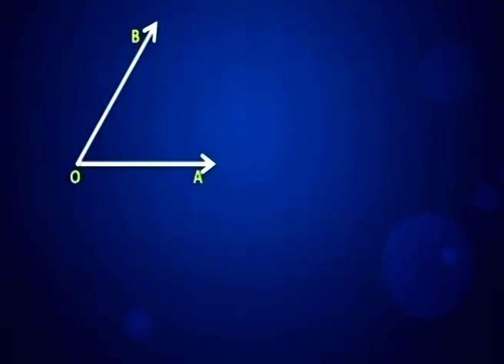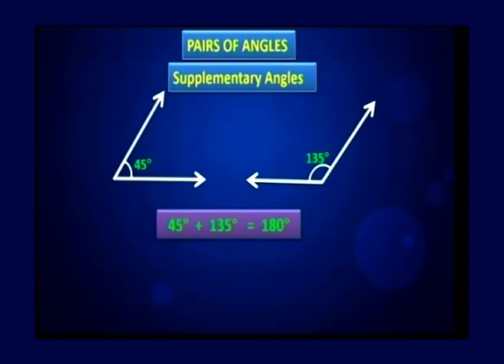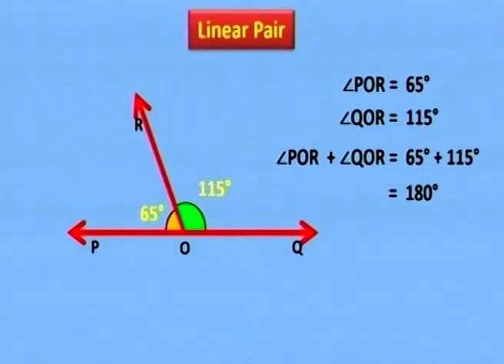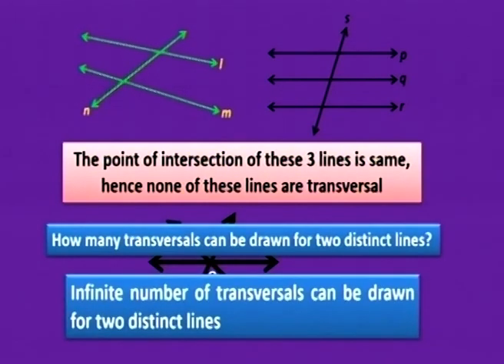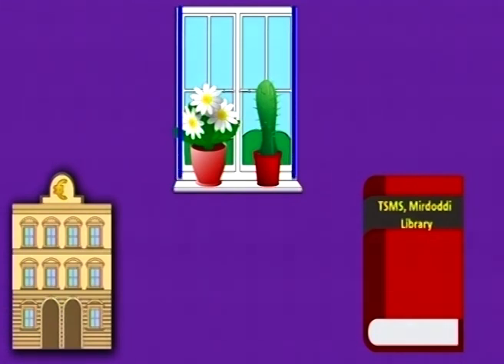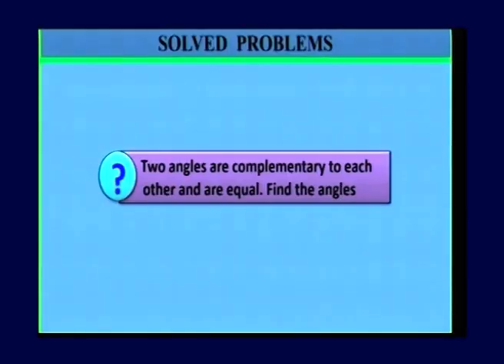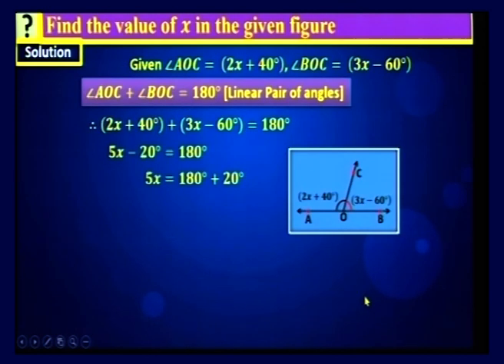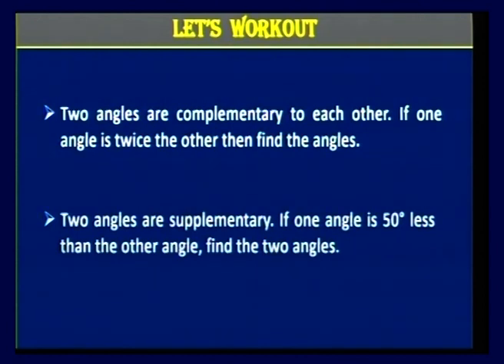Maths (EM) - Lines & Angles | SIET (7th Class) | T-SAT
T-SAT Network Digital Classes are Now Available on Following Platforms:

👉Install T-SAT App:
1. For Android Users: Play Store
2. For Apple Users: AppStore